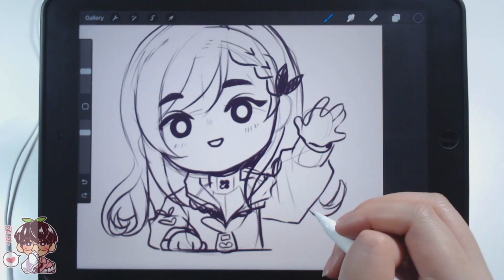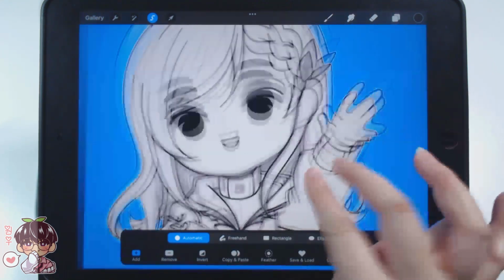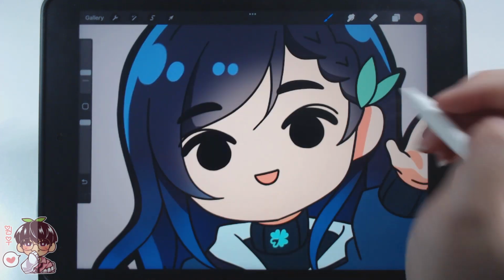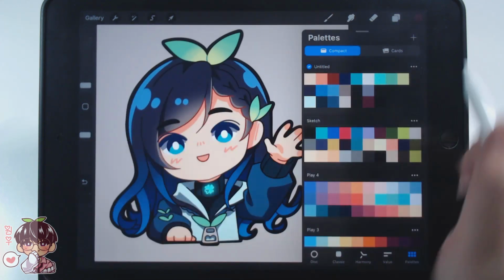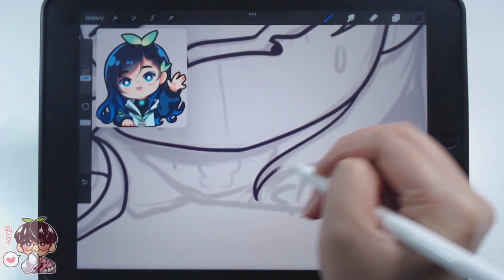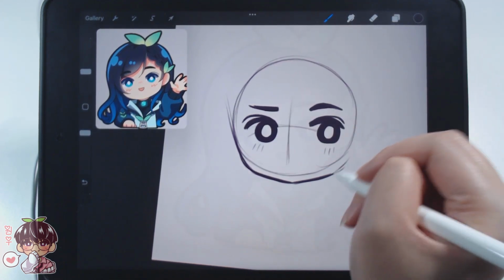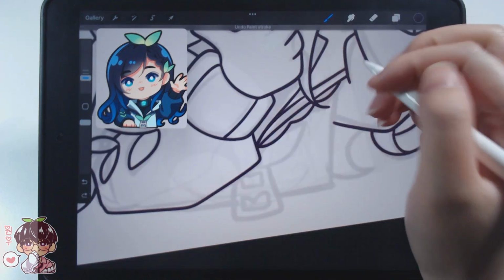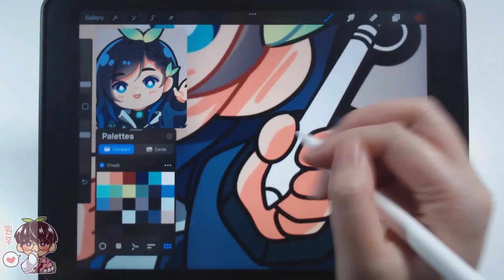Making Sticker Emotes! |Draw With Me!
Hashtag for the the OC submssions! I will be checking Instagram!

Hello hello!
I have been making shorts showing the process of some of my drawings! In those shorts, I have been using genshin and honkai star rail sticker emotes to accompany with the texts but I wanted to make my own for the future!
So here we gooo!

🍀Materials:
-App/Program: Procreate